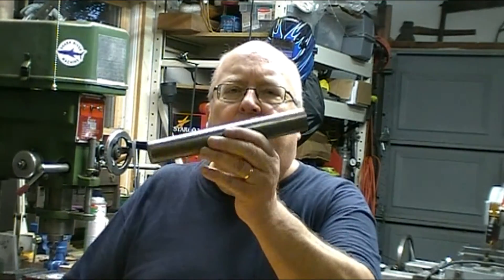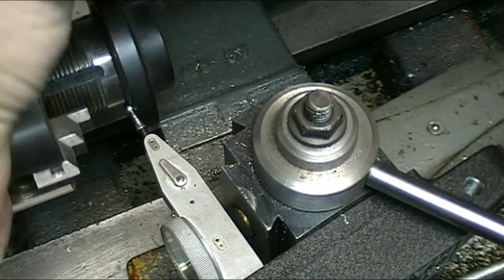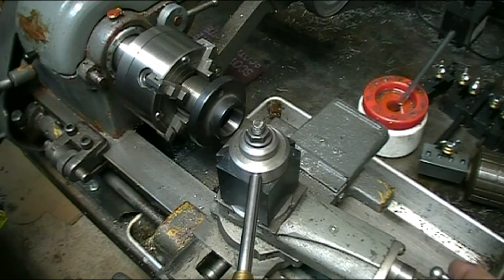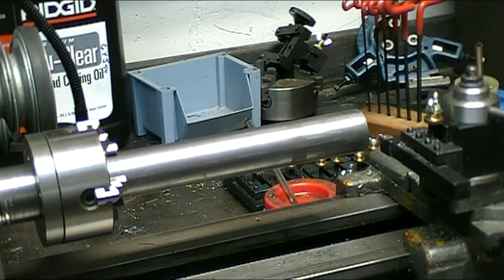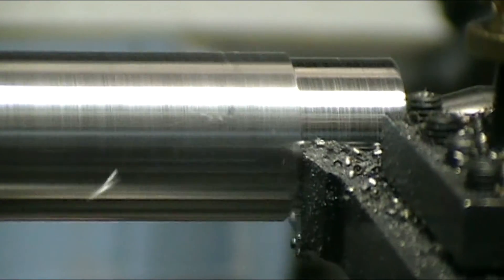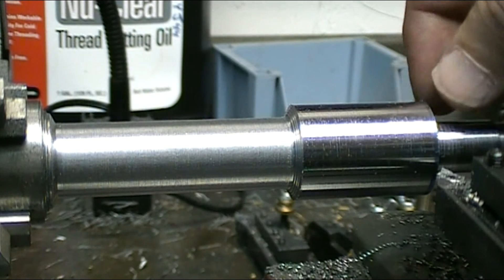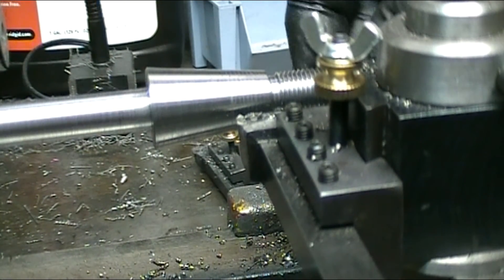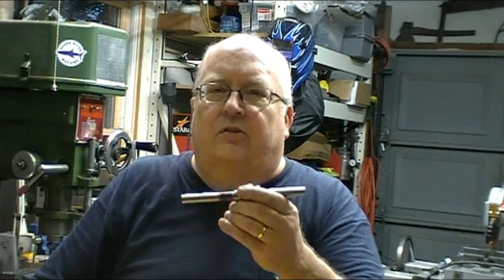Surface Grinding Wheel Balancing Arbor Build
One of the key components to obtaining the best finish possible on a surface grinder is having a properly balanced grinding wheel. In this video I am building the arbor it mount the grinding wheel and hub on for balancing on a static balancer (balancer build to be published soon).